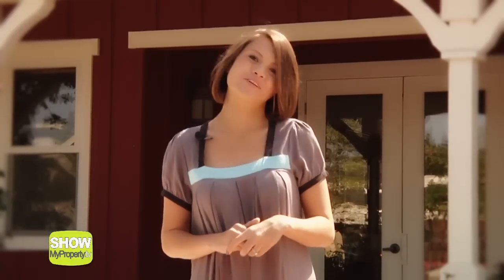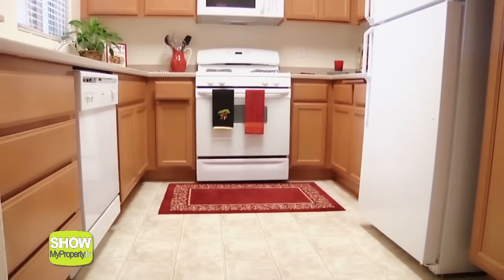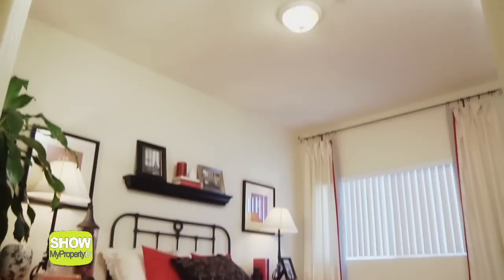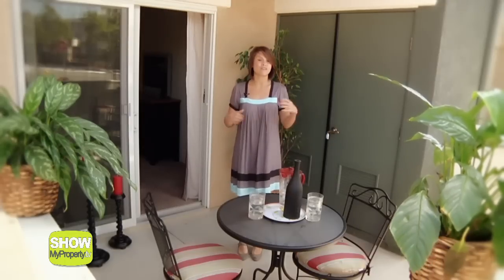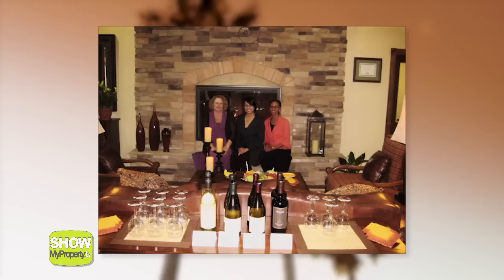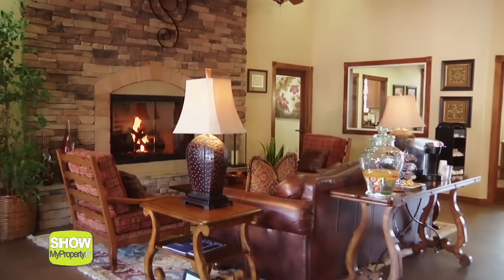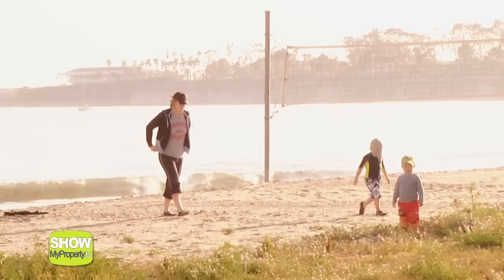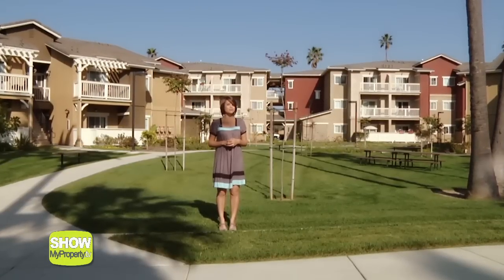Sumida Gardens Apartments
A hidden treasure in the heart of Goleta, Sumida Gardens is an award-winning apartment community designed for endless possibilities. Appreciate the feel of a small beach town while enjoying the convenience of city living. Stay active in our fitness center or relax in the entertainment room.